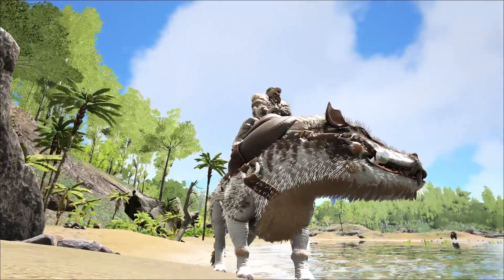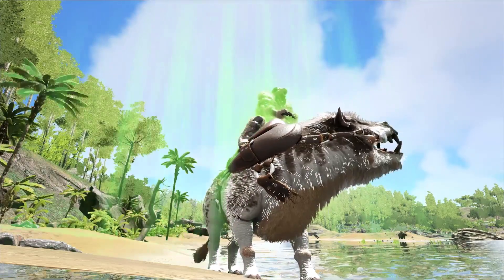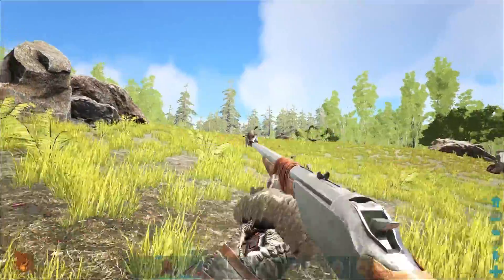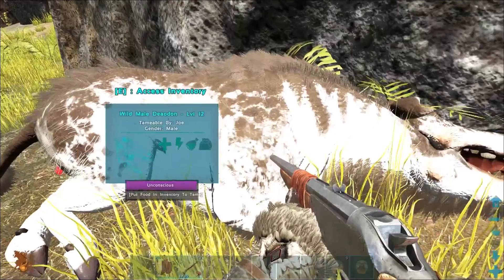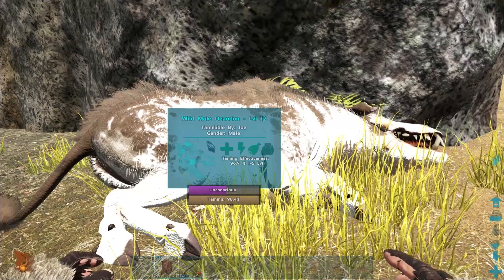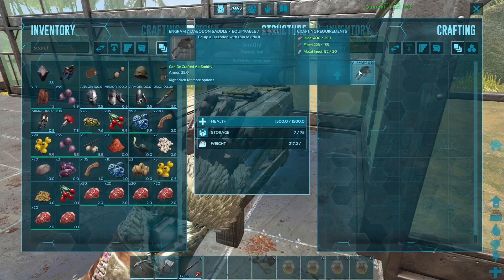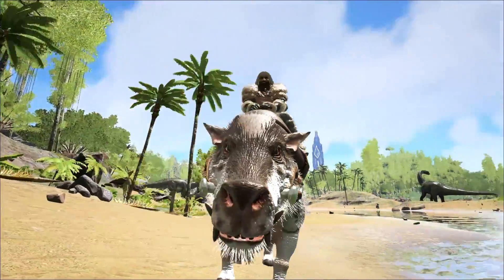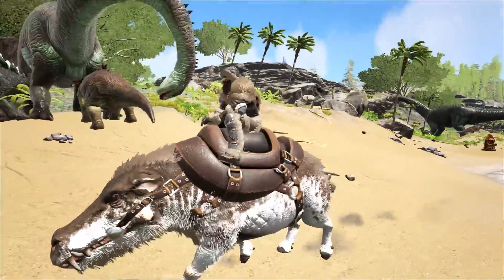Daeodon Guide for ARK: Survival Evolved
The Daeodon (Hell Pig) is a new creature in ARK that can be found in the cold regions of the island. It is a support creature for want of a better term. Having one of the most unique abilities, an area of effect healing skill that it can cast with the right click (alternate attack(. This skill requires a huge amount of food so you wont have any more problems figuring out what to do with the large stacks of meat you collect on dinosaurs anymore. The Hell Pig is a fast tame since it usually uses its skill when you attack it and drains its own food reserves. This equates to a remarkably fast tame. Bring lots of meat!